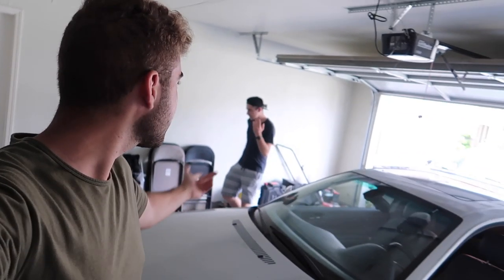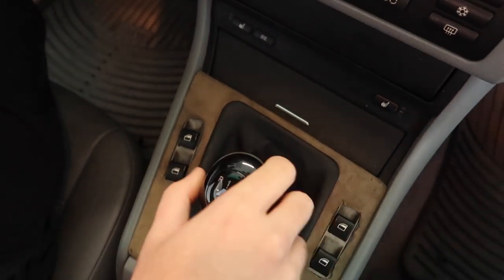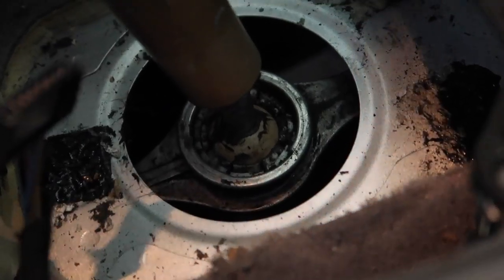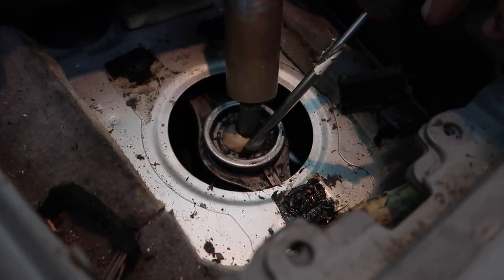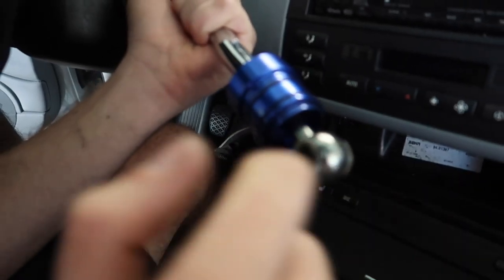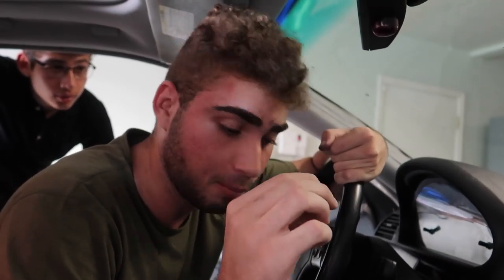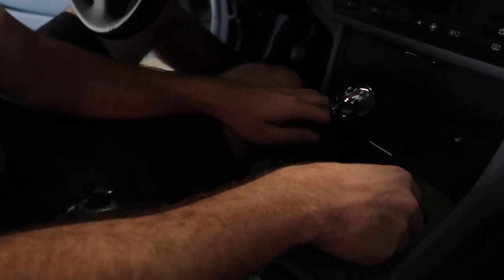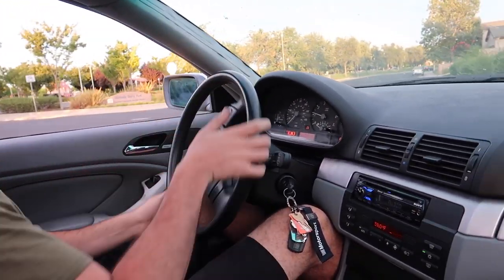INSTALLING SHORT SHIFTER AND DRIFTING THE BMW E46!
First time doing this stuff lol, hopefully ill be able to do more crazy drifting with the m3 one of these days!